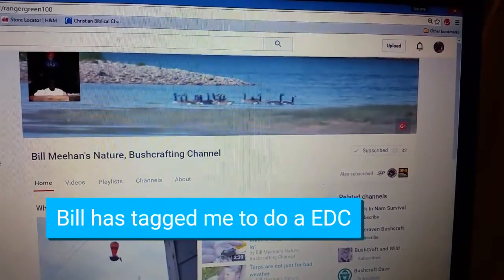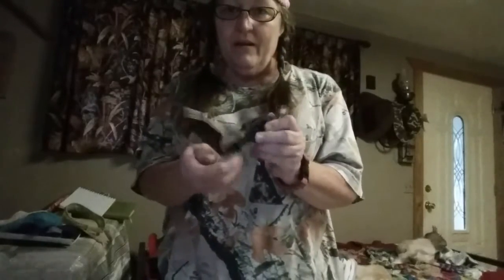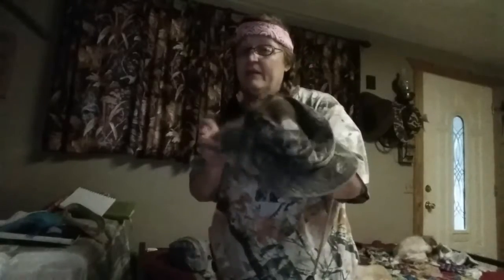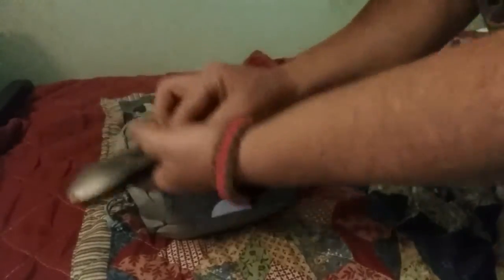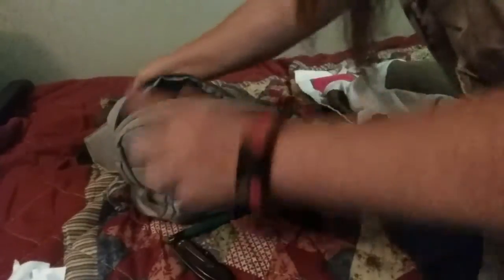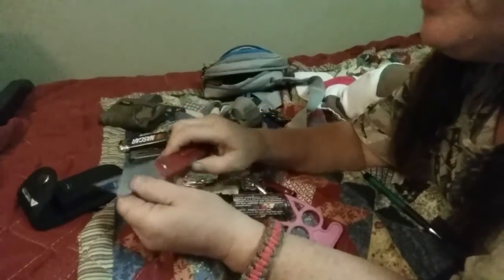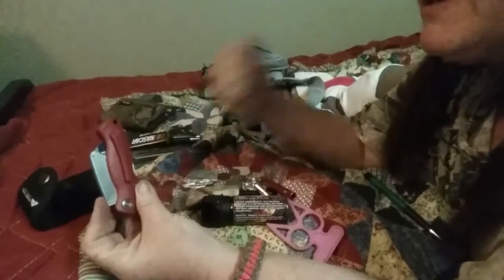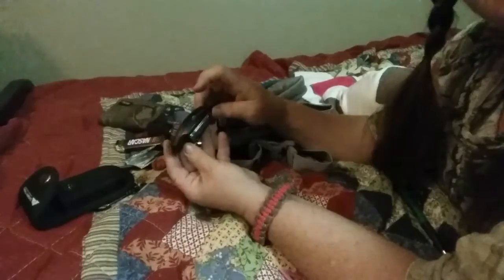Tag your it......What is your EDC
My EDC
Tag Your it